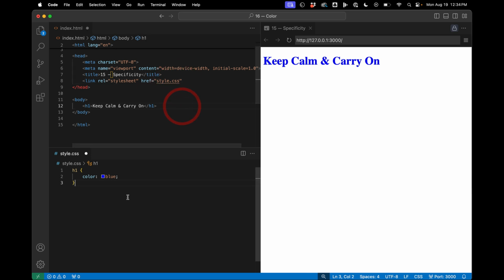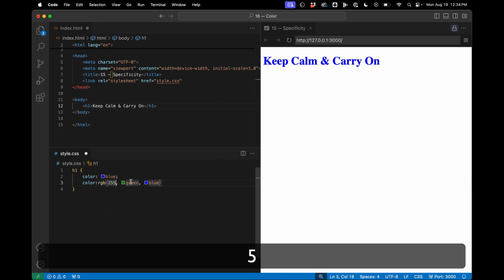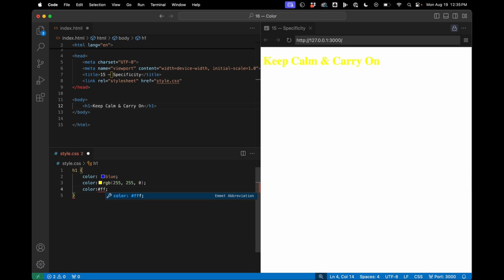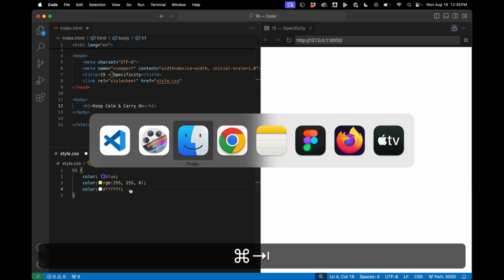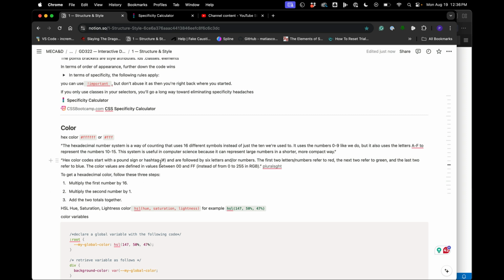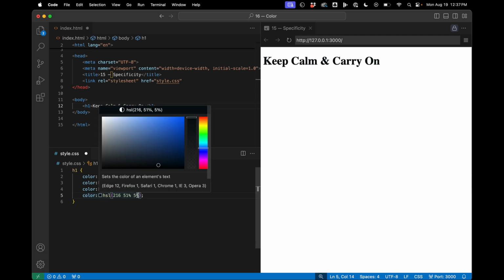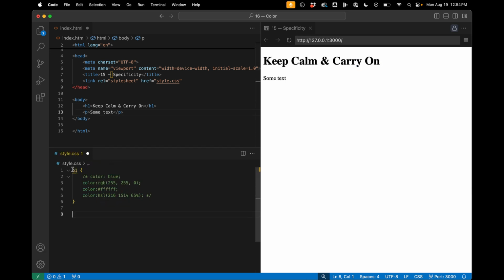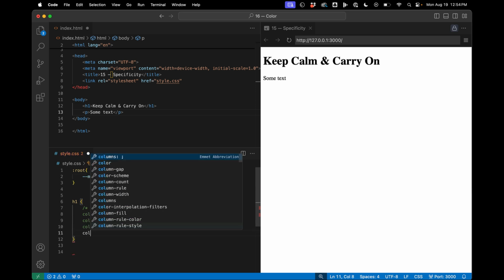16 — Color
This video explains the different ways to enter color values in VS Code, what hex color is, and how to create color variables that you can reuse in your code. It is part of a series introducing HTML and CSS fundamentals to beginners.